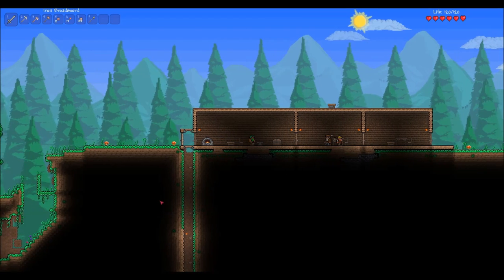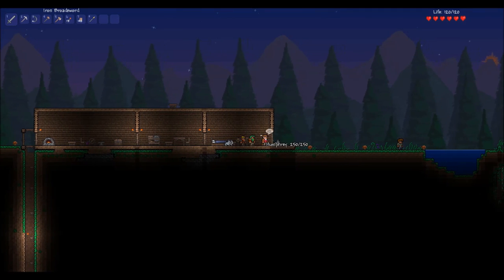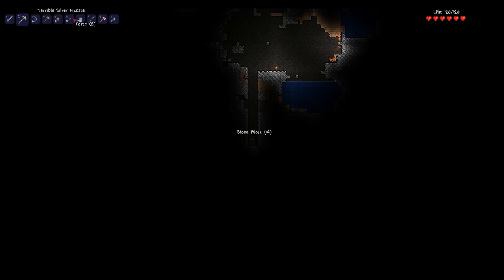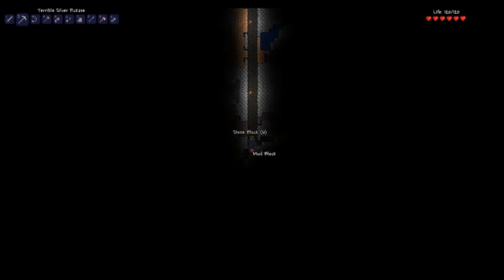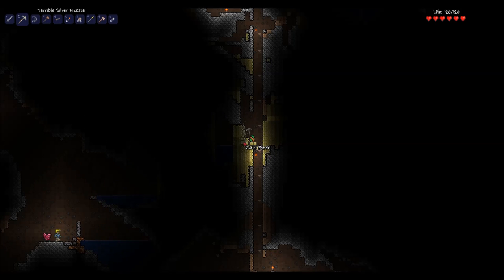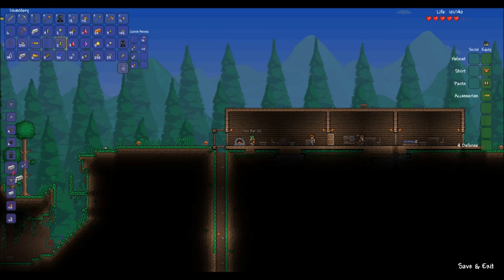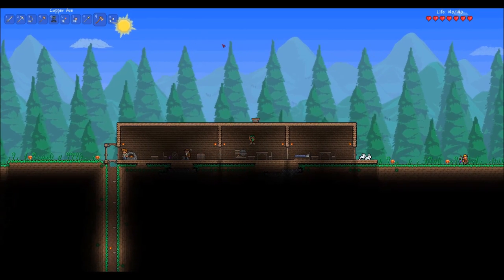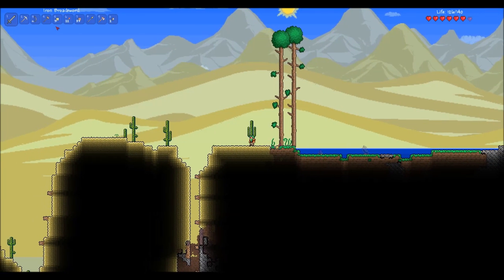Let's Play: Terraria [PC] Part 4: Quest for the Grappling Hook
Skeletons. Hooks. Terraria.